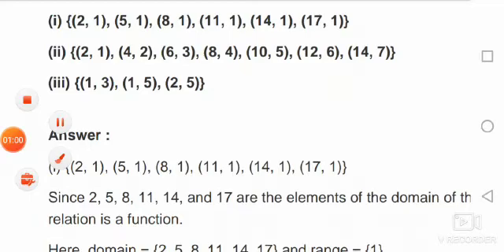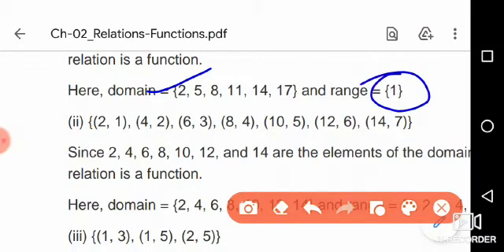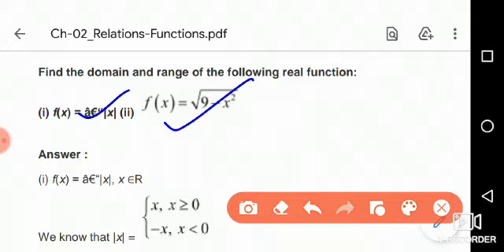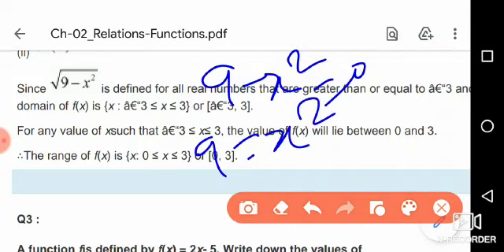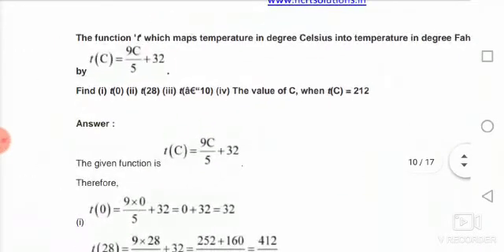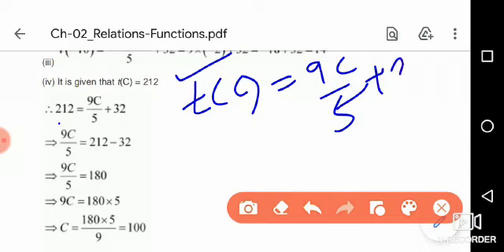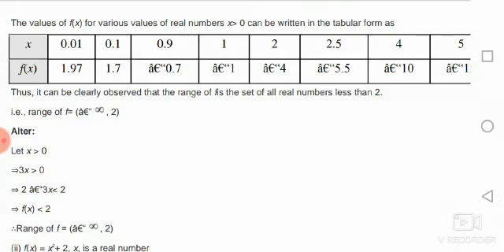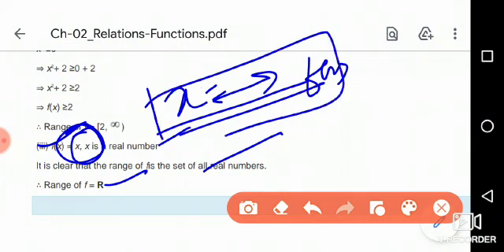By Prof V. G Hirapache PU-I Class